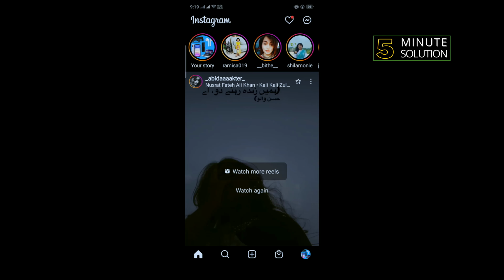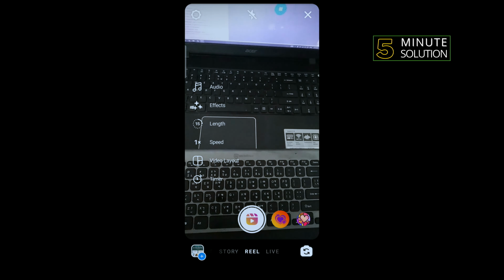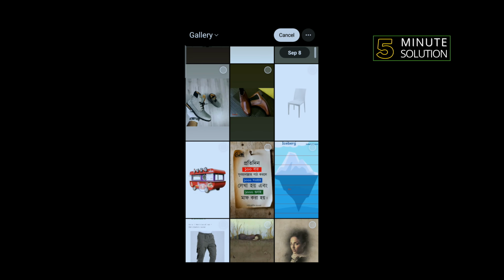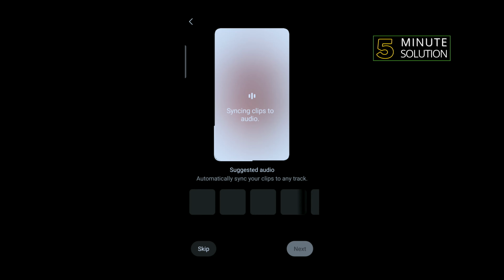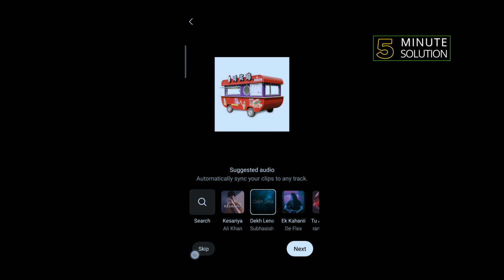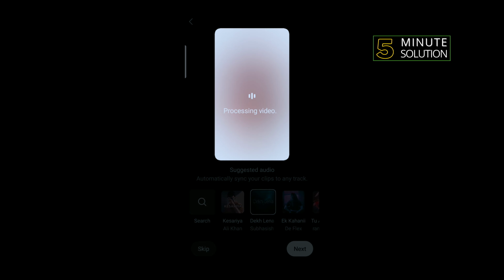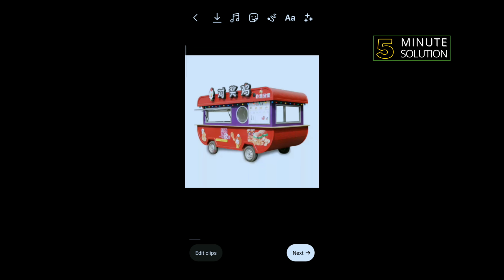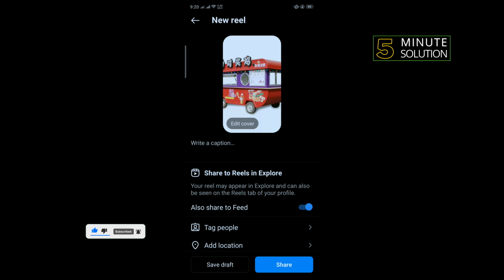How to make reels on instagram from gallery 2024 (Quick & Easy)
How to make a Reel on Instagram from photos and videos
Instagram app for Android
Tap on the bottom right of the reel you want to use as a template.
Tap Use as template.
Tap Add media at the bottom and select the photos or videos in the order you want them to appear in your reel. ...
Tap Done or Next in the bottom right to preview and share your reel.

▼ Related Keywords ▼

"how to make reels on instagram with photos and videos"
"how to make the 27 photos reel"
"how to make a reel with photos on iphone"
"instagram reel with photos"
"how to make reels on instagram with multiple photos iphone"
"how to make reels on instagram with multiple photos on android"
"how to make a reel with photos"
"how to make a reel with photos on facebook"